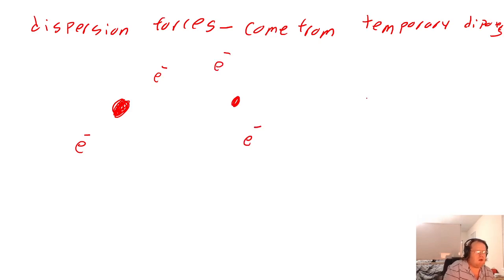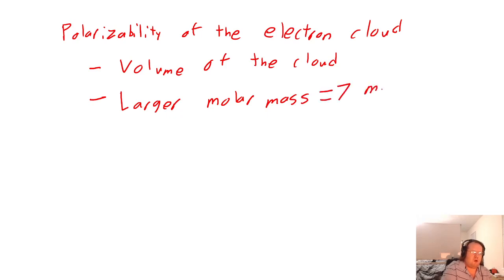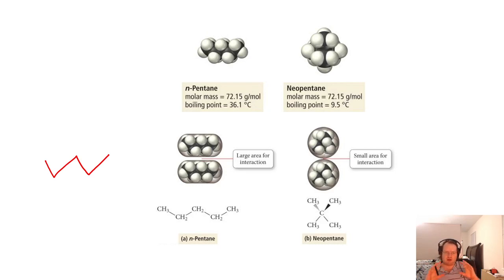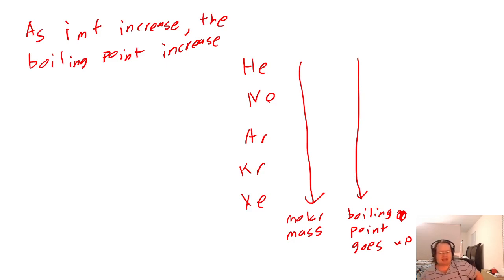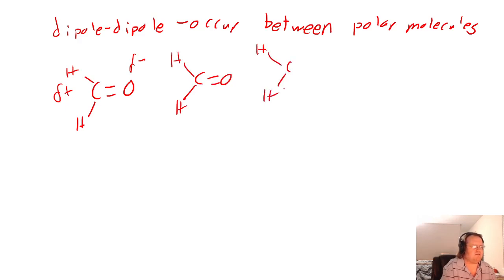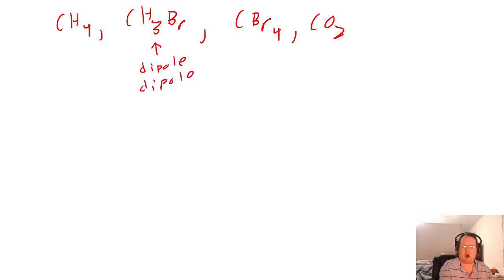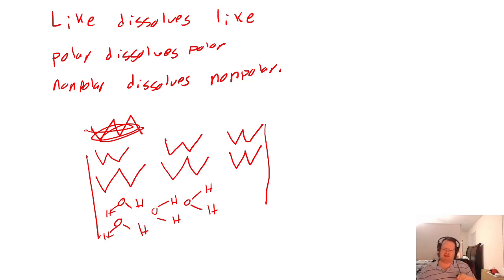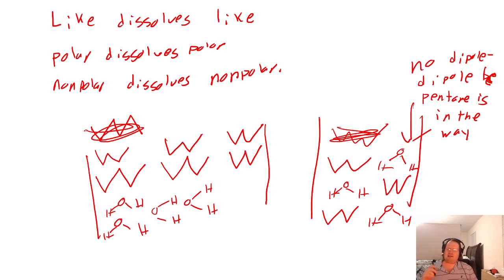Intermolecular forces part 2 dispersion forces and dipole dipole (general chemistry)